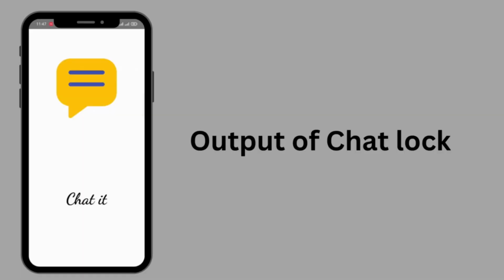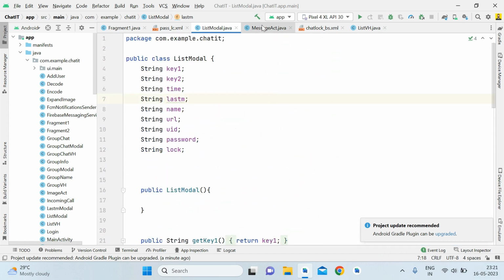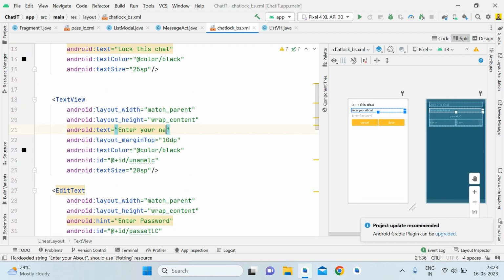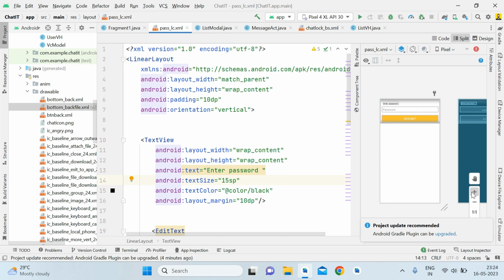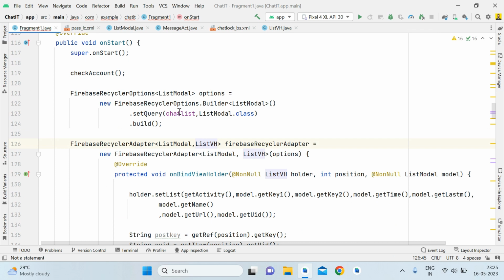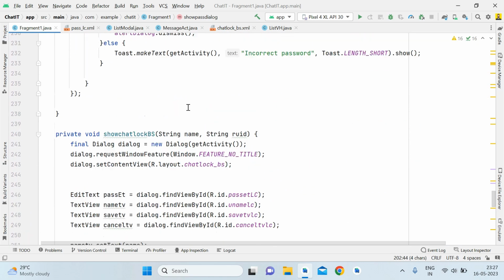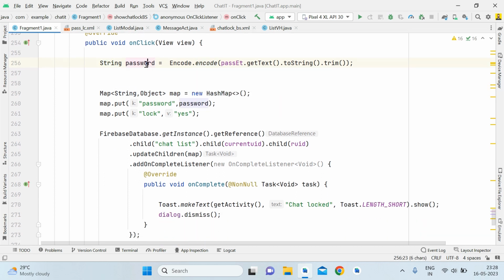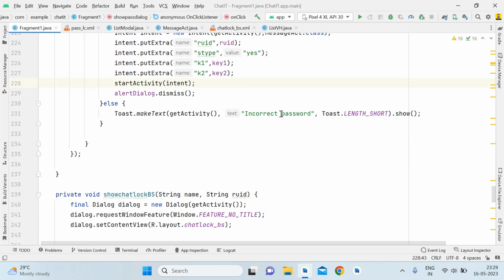chat app using firebase || Chat Lock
In this video we will learn how to lock any particular chat in the app , so only you can access that chat . Everytime you will open the chat so you have to enter the password to unlock it.
We will use firebase realtime database for storing data and we will fetch data from it .

Rajjan Sharma
Android Developer

Follow rajjan sharma :-